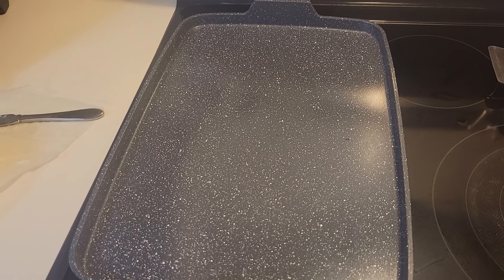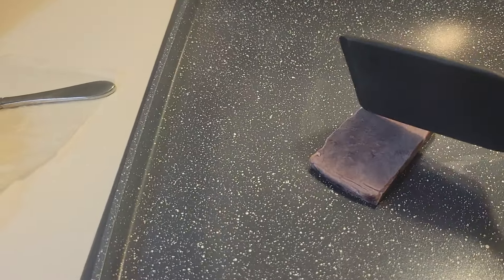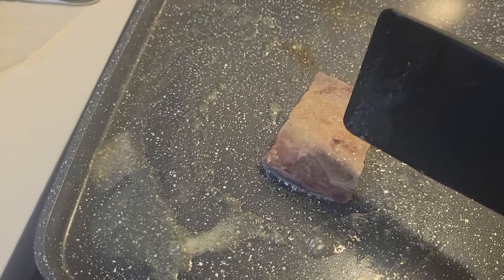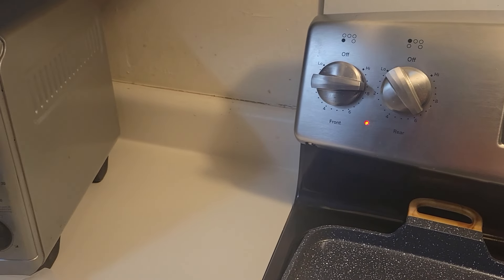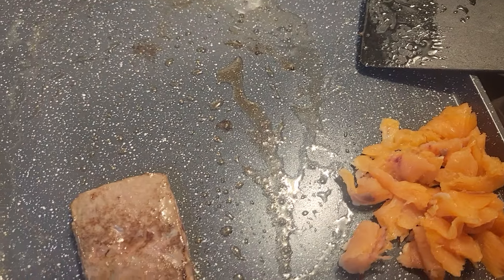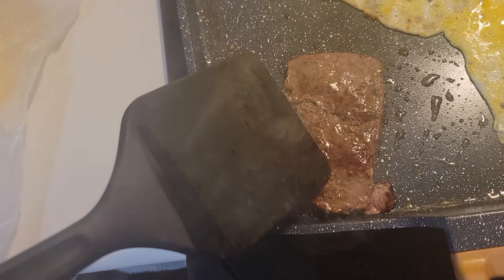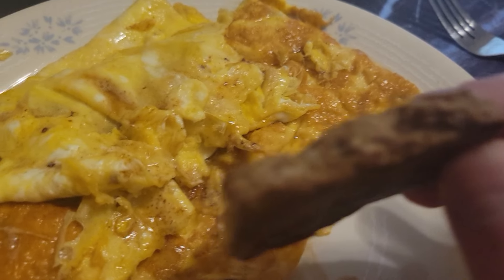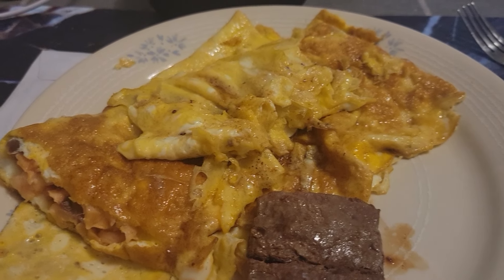How I Prepare Liver For The Carnivore Lifestyle.